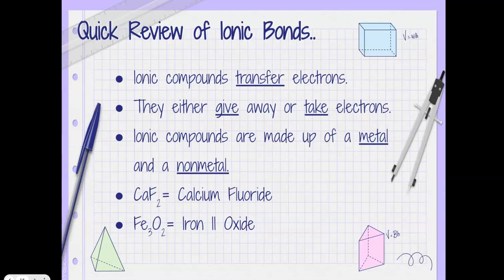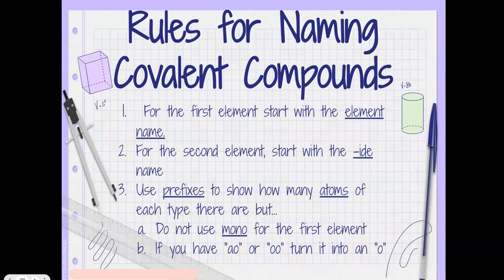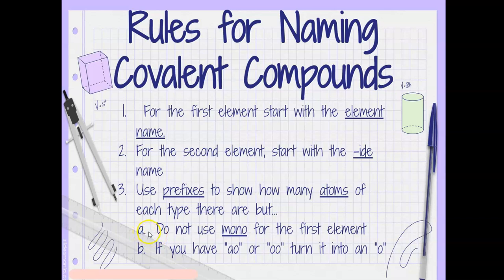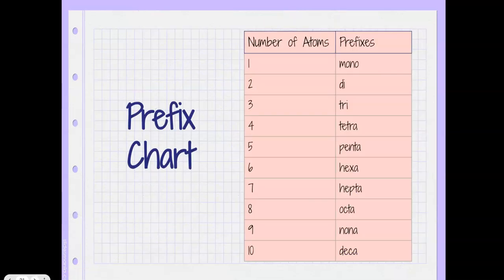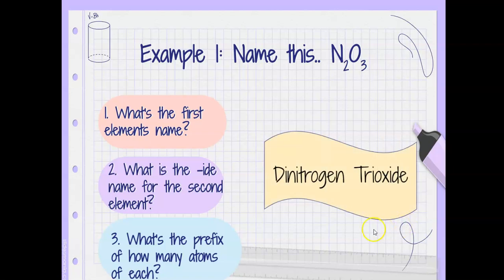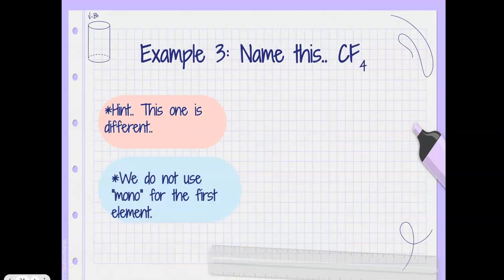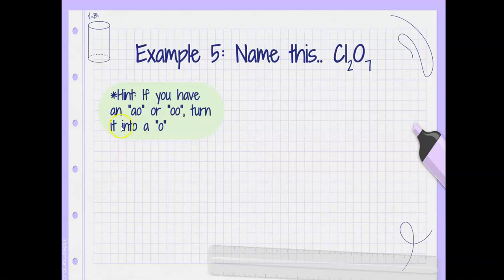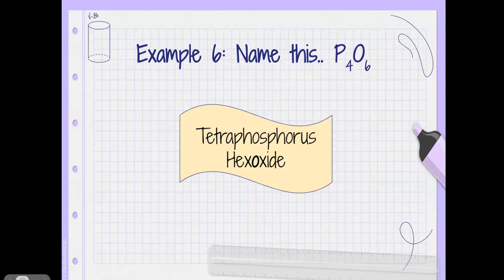Covalent Bonding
Physical Science - Quick Covalent Bonding review